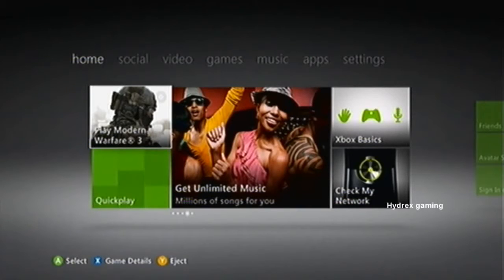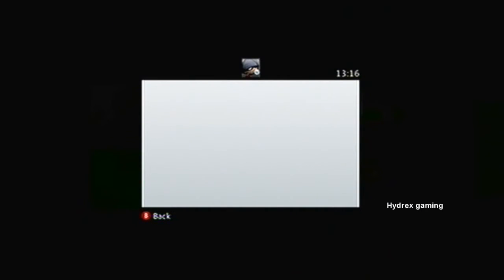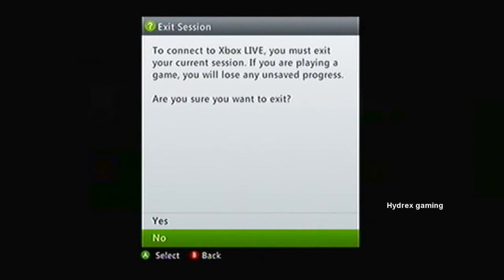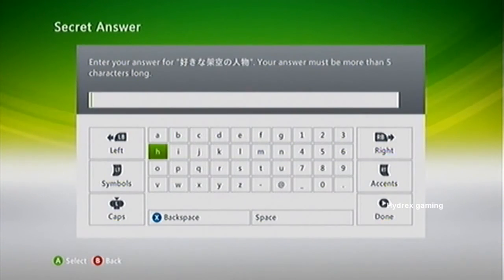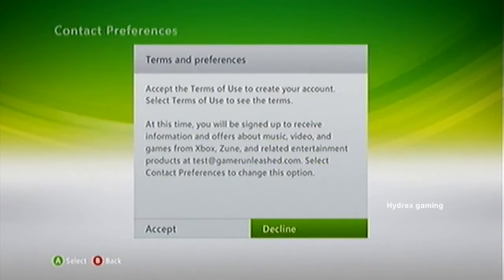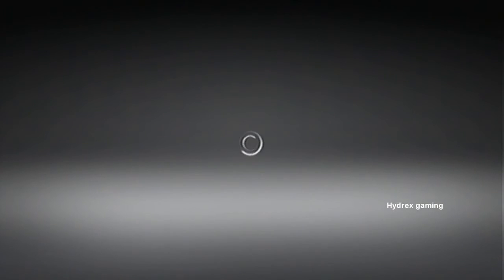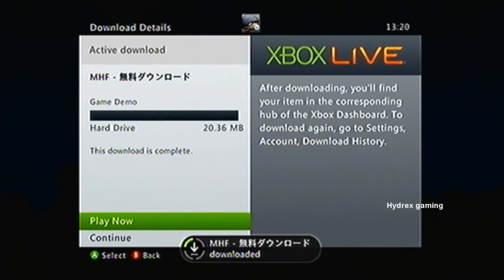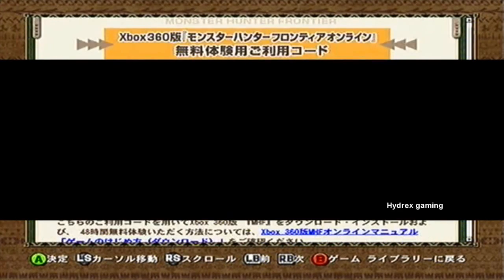Unlimited Free Xbox Live Gold Trials 48hours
SourceTVFilms Apart of the PBG-NETWORK